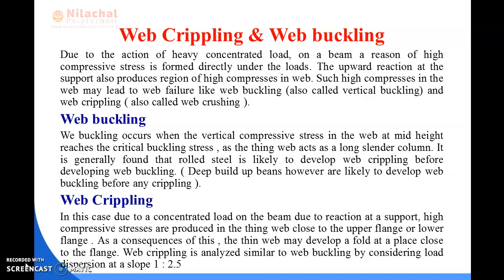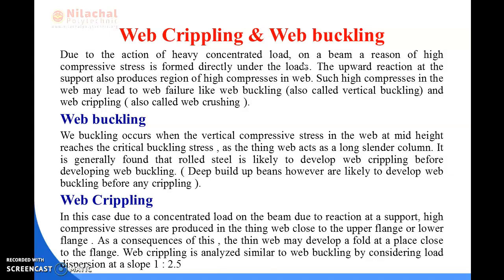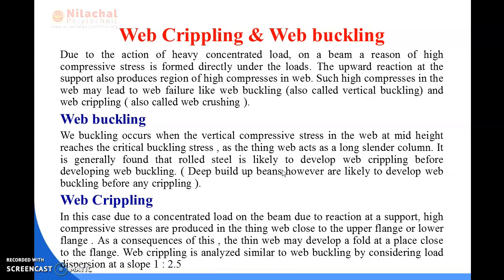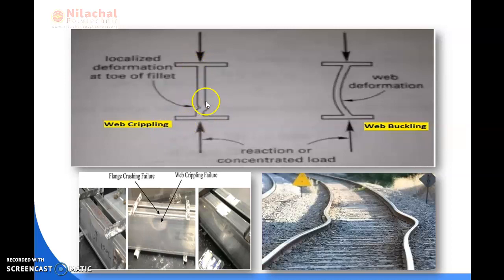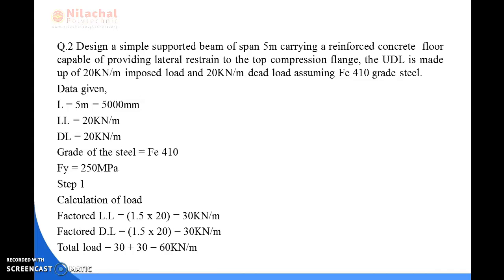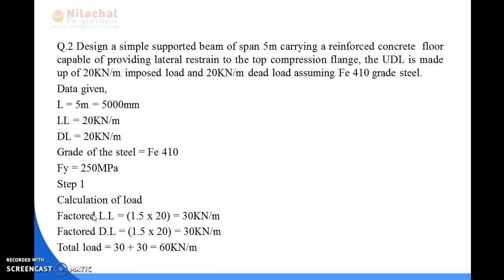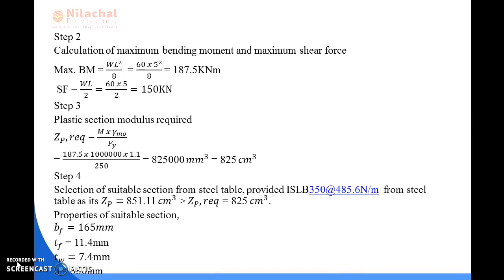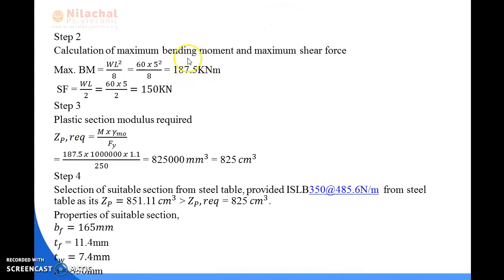5TH SEM CIVIL ENGINEERING SD-II CHAPTER-5 DESIGN OF STEEL BEAMS PART-1